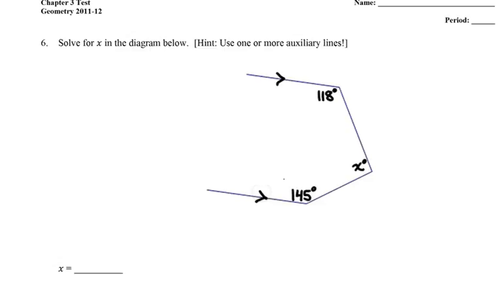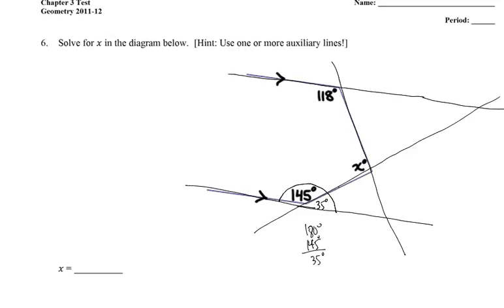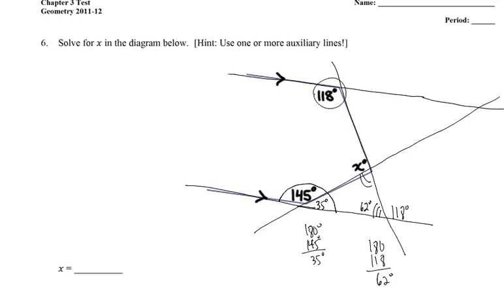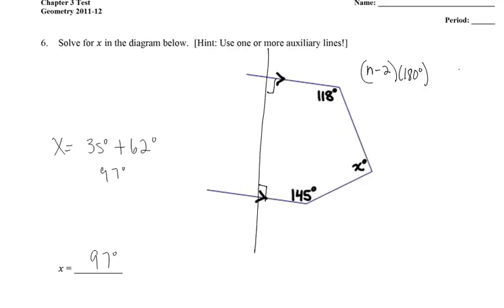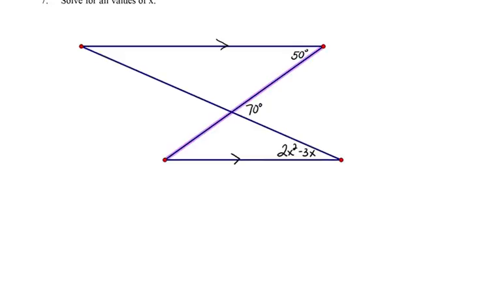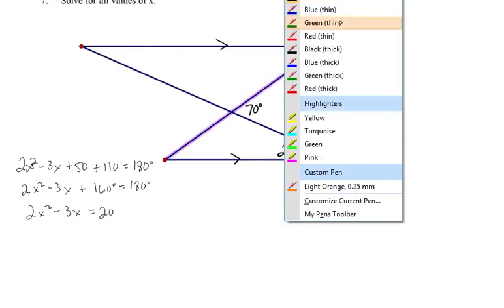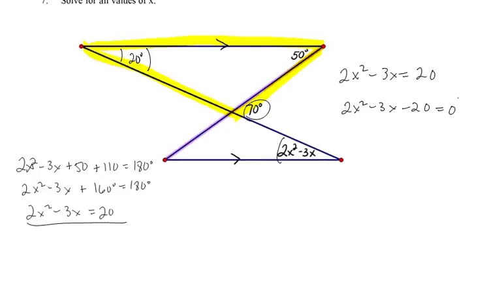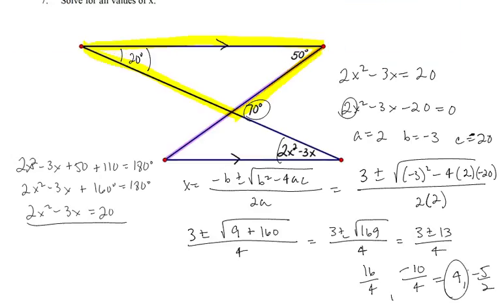Chap3Test v2 page 3